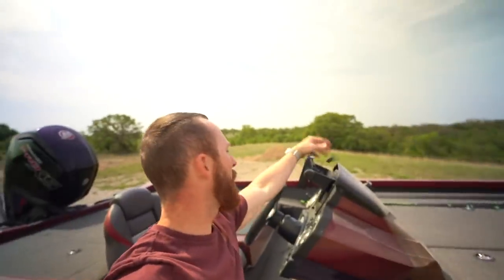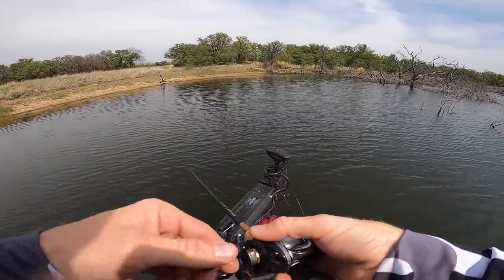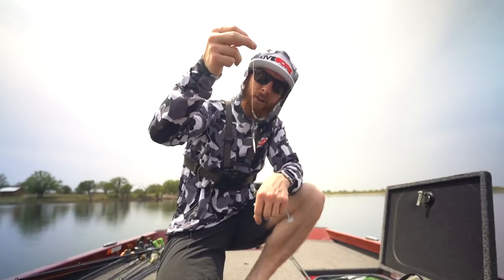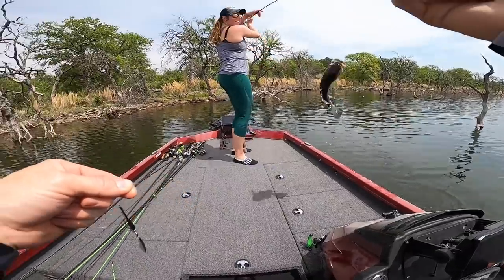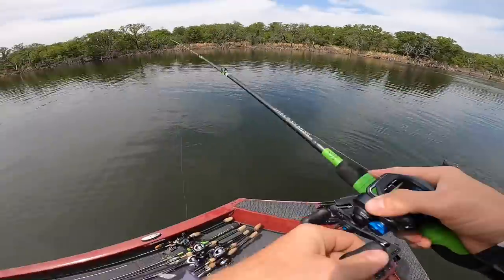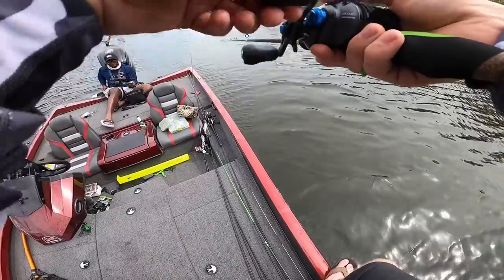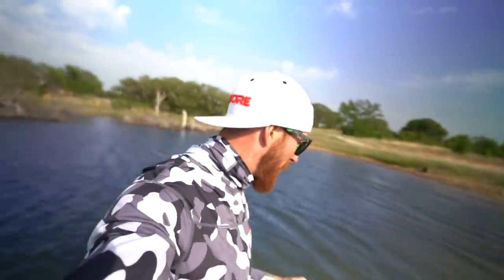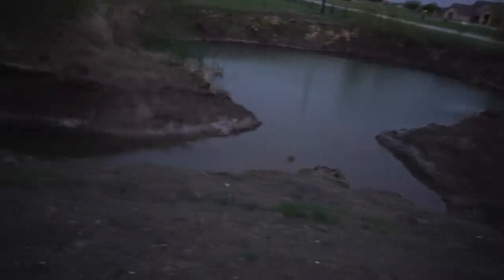Stocking Jon B’s Backyard Pond with Future Trophy Bass 🏆 (+ we broke our boat)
This property Indian cave in Santo TX is available at privatewaterfishing.com for reservation if you want to have it all to yourself for the day and get on some NUMBERS 🎣

Save $50 off initiation using code Westin when signing up as a member 🙌🏼